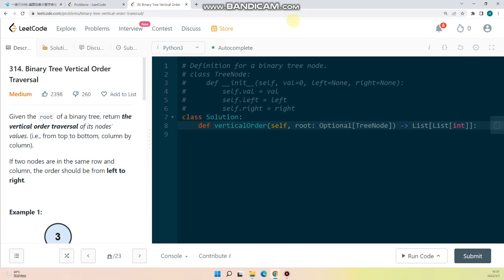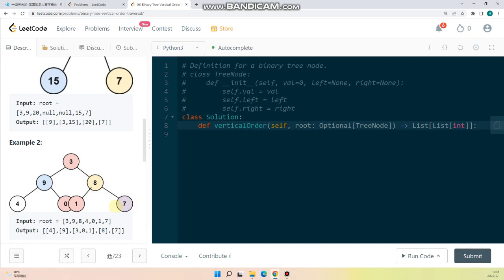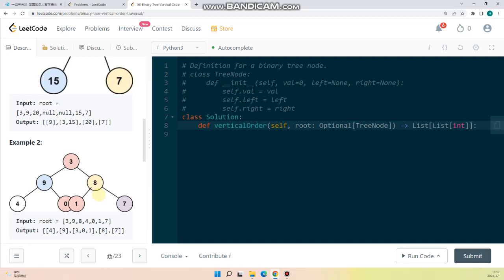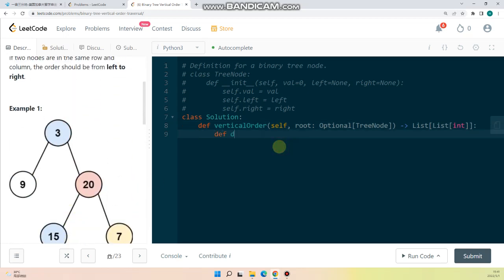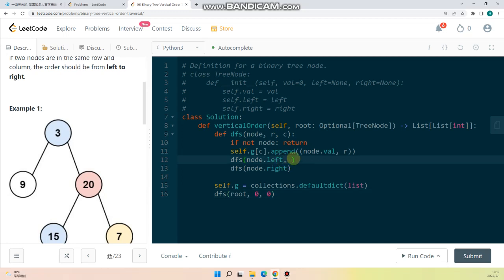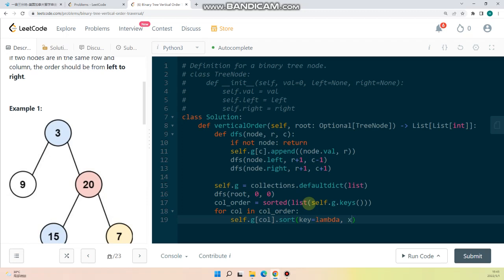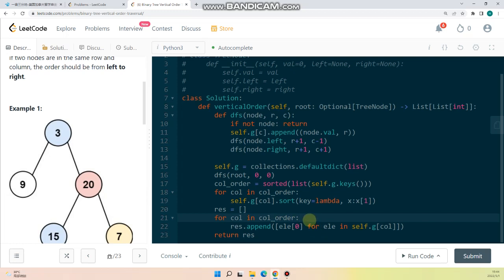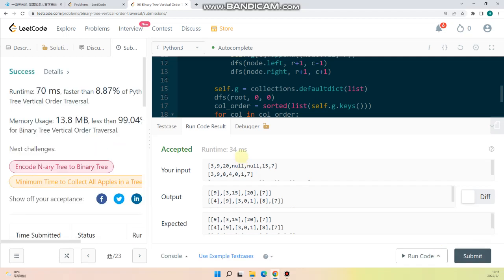leetcode314 tree vertivalTraversal